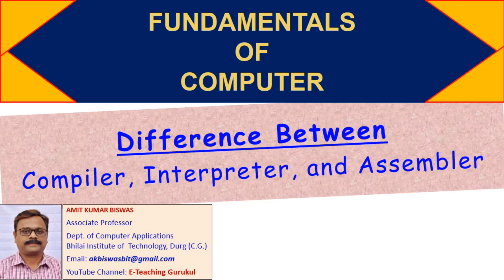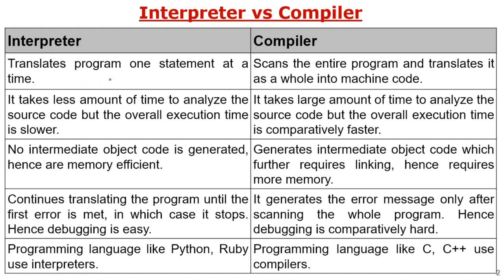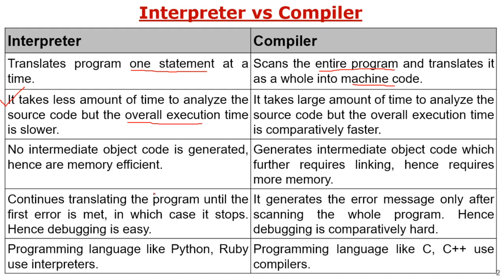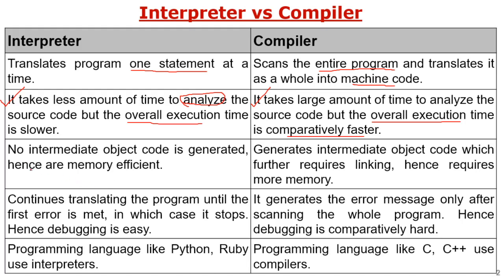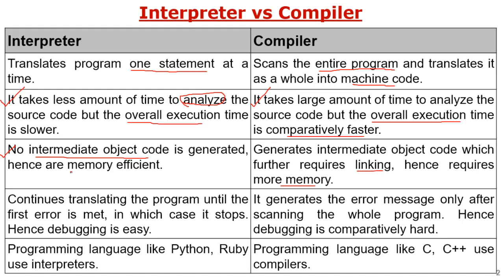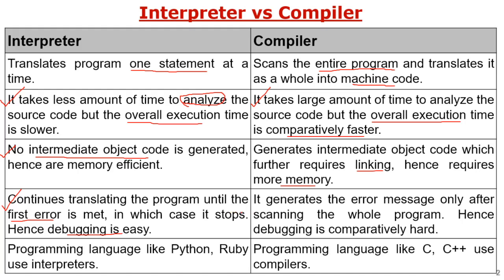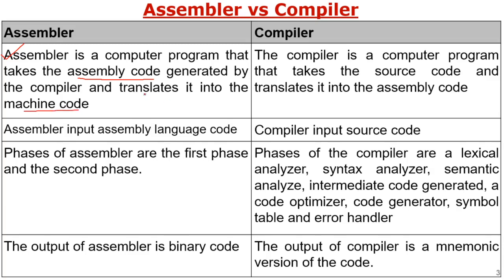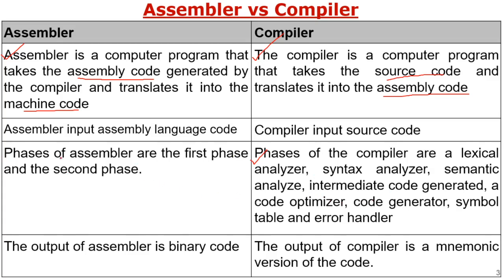difference between compiler and assembler and interpreter | computer fundaments | 2020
Video Lectures on Computer Science | difference between compiler and assembler and interpreter | computer fundaments | 2020

About this Video:
This video lecture explains the difference between compiler and assembler and interpreter. How the compiler is better than the assembler in which aspect. Similarly, how the interpreter is better than the compiler in what scenario.

यदि आपके पास इस वीडियो के बारे में कोई प्रश्न है तो टिप्पणी (comment) भी कर सकते हैं|
If you have any questions about this video, you can also comment.)

About this Channel:

दोस्तों इस चैनल में मुख्य रूप से कंप्यूटर के विभिन्न विषयों से संबंधित वीडियो लेक्चर शामिल हैं।
बहुत बहुत धन्यवाद.

(Friends this channel mainly contains the video lecture related to different subjects of computer subjects.